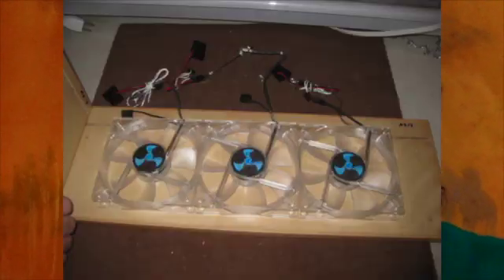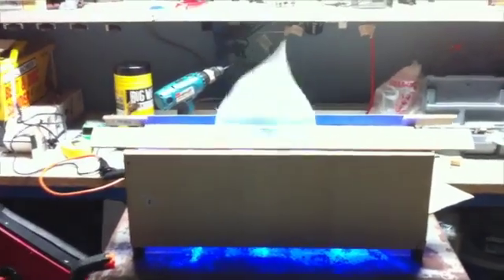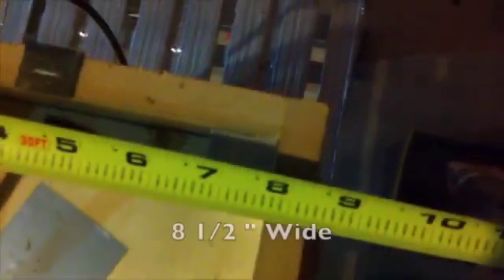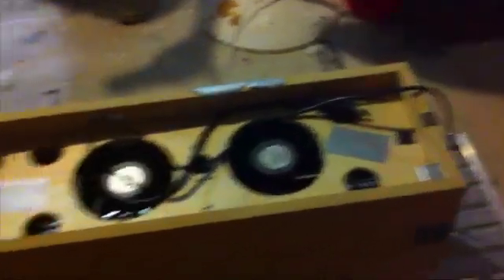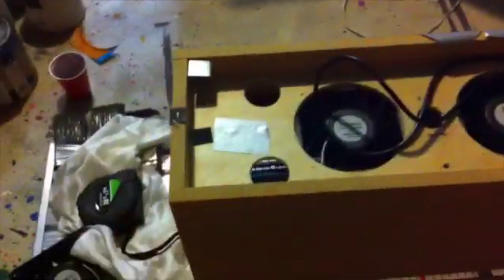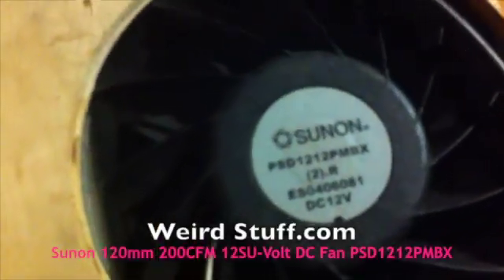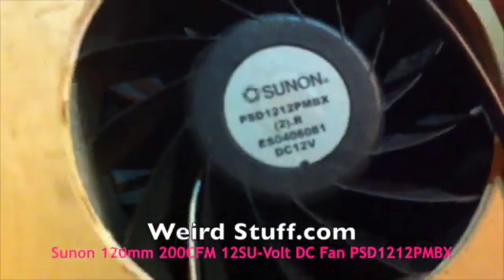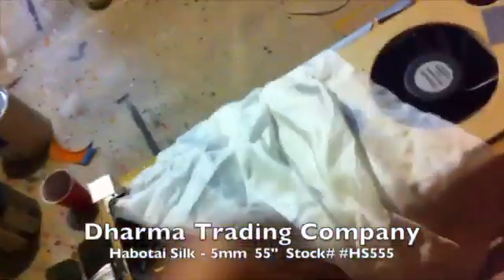Rubys Flame Prop (Giant Flame)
Rubys Flame Prop - Part One- Heres a quick overview of the flame prop we built earlier this year, I show you the 2nd prototype we built and video of the finished flame prop. More videos of this build to come if you want to see more details.

Suppliers:
Fans - Sunon 120mm 200CFM 12-Volt DC Fan PSD1212PMBX  _Weird Stuff on Ebay
The Flame : Habotai Silk 5mm  55"   Stock # HS555  - Dharma Trading Company
CPU Power Supply , and stuff from your local hardware store.

I will provide a complete parts list for the flame we built, but we went to the extreme to make 100% that it would work when the switch was flipped on.

We used LED lighting to make it safer and to generate less heat that the standard halogens normally used so this made it more pricey, but it made it more reliable, no jiggling of the halogen bulbs needed to make them light like most flame props Ive ever seen or owned.

Let me know if you want to see more.

Thanks to Ruby Joule for the Inspiration to build this!